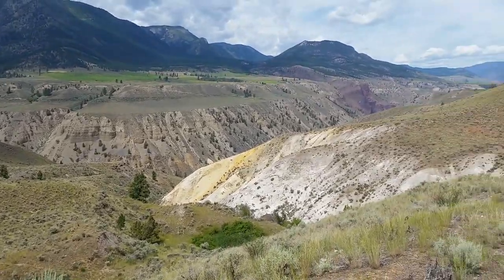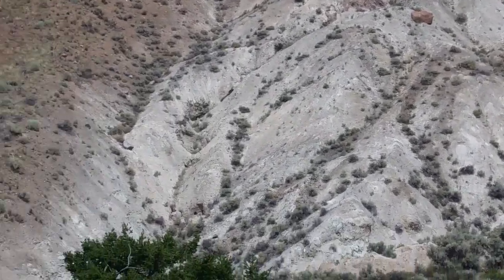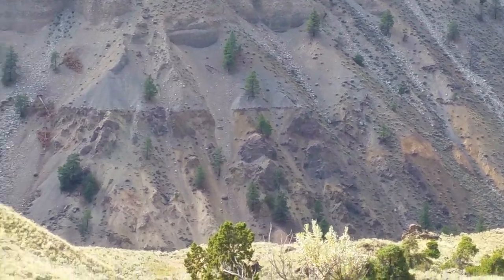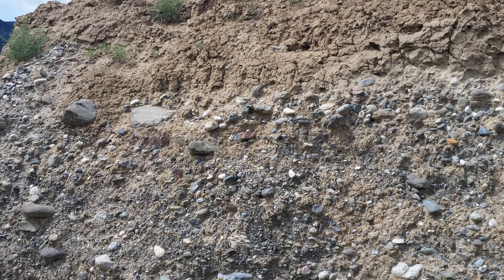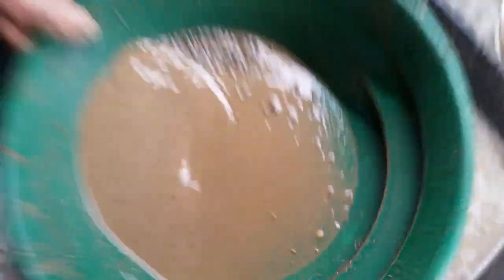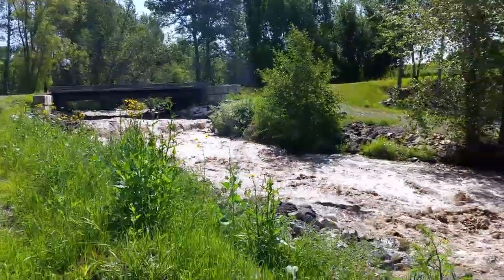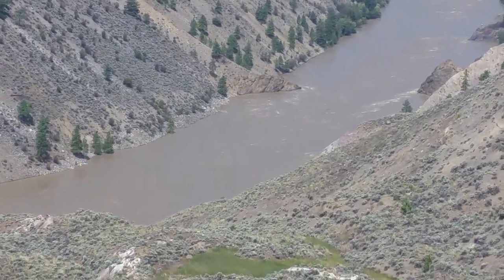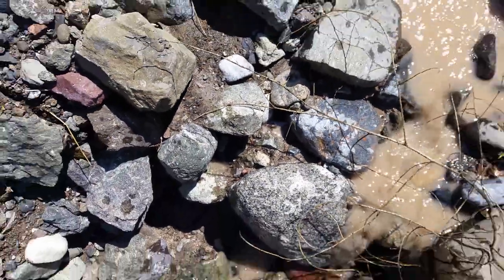New Canadian Gold Rush # 3 Scouting Fraser River Claims - Spring Floods Bring New Gold!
Tyler and Greg from Infinity Prospecting explore some Fraser River gold claims in June / July of 2020 during the high water flood season.

High gold prices and new technology spell fresh opportunities for those interested in a growing world wide gold rush!

Want to catch nearly impossible to capture flour gold as if by magic? for Devin Gold VDR products to improve your fine gold take and reduce your cleanup times! Time is precious - save it now and earn more from your prospecting adventures!

Like the outdoors and want to learn more about the fascinating and potentially lucrative hobby of prospecting? Be sure to check out great prospecting channels like: Dan Hurd Prospecting Flour Gold Wizards

Recommended pump for recirculating system:
Great value: Submersible bilge pump, 1100 GPH

Garret Gold Pan Kit - 3 pans, classifier, info books, snuffer, 2 vials, and magnifier!

Garret Supersluice Gold Pan 15’’

Fisher Gold Bug-2 Metal Detector with 6 1/2" Elliptical Search Coil

Bilge Pump
High Quality: Active Aqua Submersible Water Pump, 1110 GPH

Honda Power Equipment WX15 Lightweight General Purpose 1.5" Water Pump with GX Series Commercial Grade Engine and Transport Handle

Honda - General Purpose 2-Inch Centrifugal Water Pump with GX12 118cc Series Commercial Grade Engine and 164 GPM Capacity - WB20XT4A

Homgeek Digital Milligram Pocket Scale .001g sensitivity

Folding shovel pick combo

Garmin inReach Mini GPS Satellite Communicator with accessory bundle

Bear Spray (Common sense for hikers and prospectors!)

Jeweler’s loupe
JARLINK 2 Pack 30X 60X Illuminated Jewelers Eye Loupe Magnifier